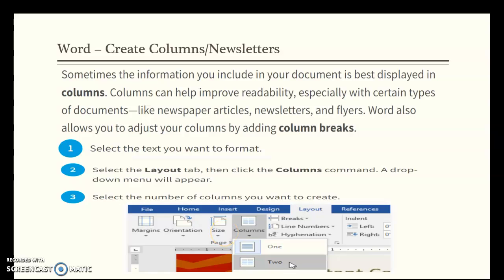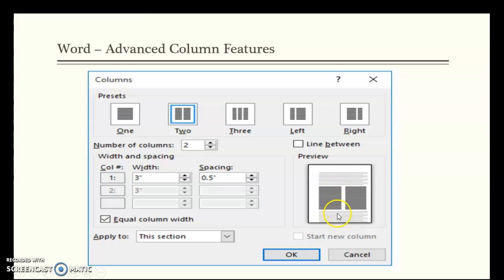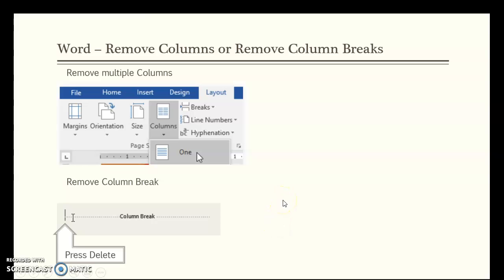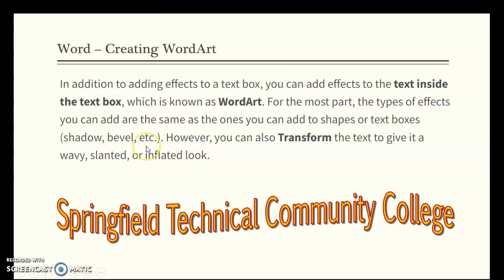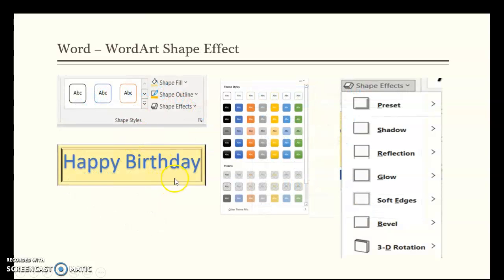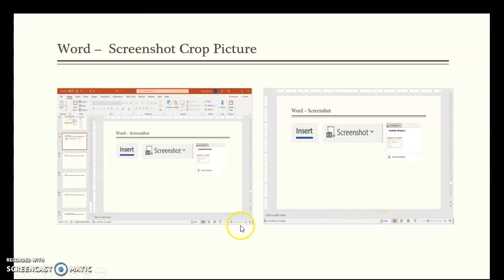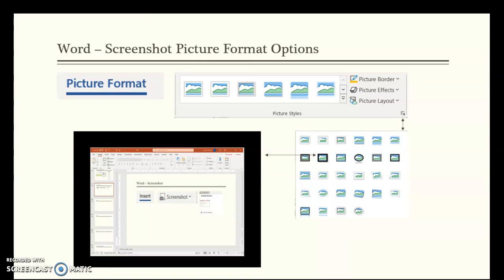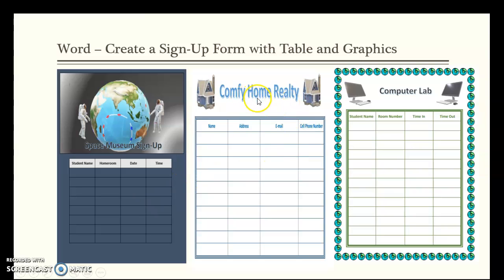Word Processing Module D Overview Part 2